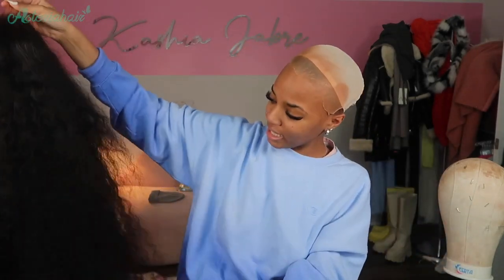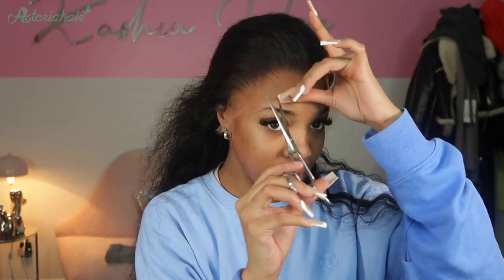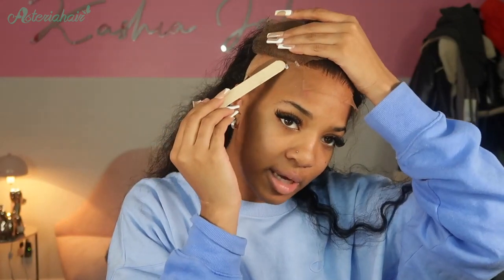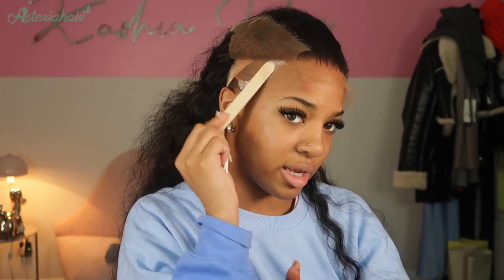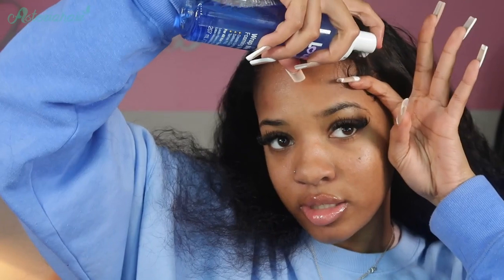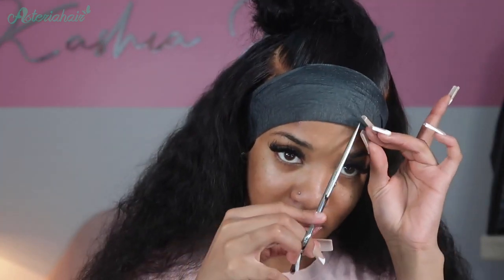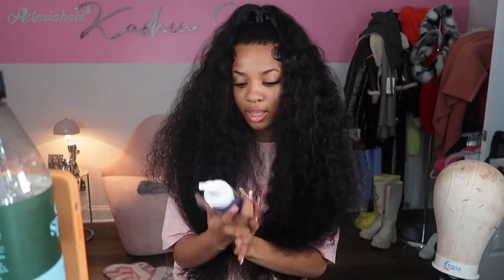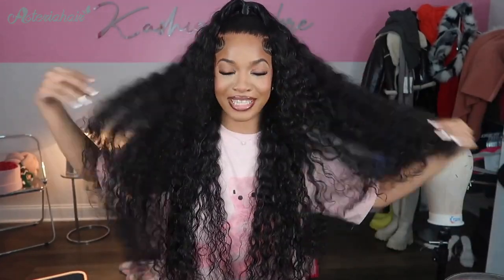LONG & LUSCIOUS WATER WAVE VACATION HAIR + HALF-UP HALF-DOWN STYLE 💦💗ft Asteria Hair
Hair Info: 26 inch water wave 13x4 HD lace front wig 250% density